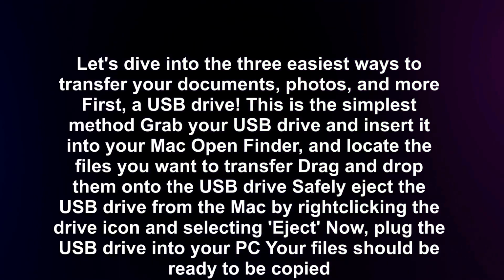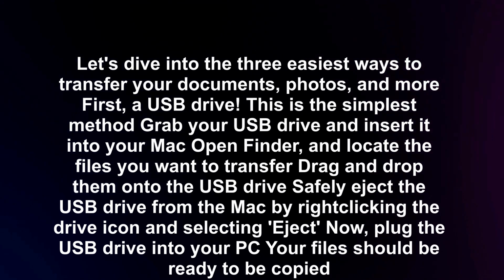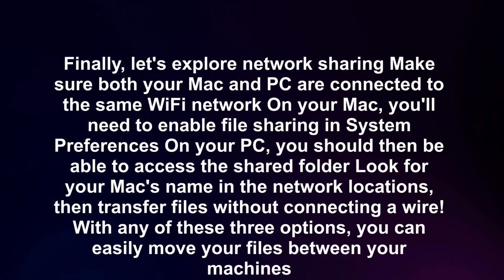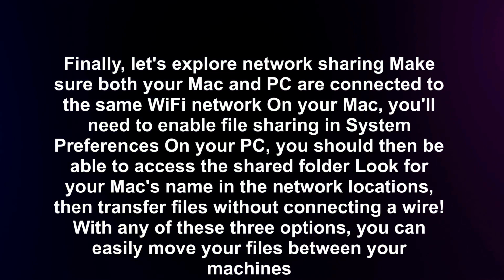How To Transfer Files From Mac To Pc - GUIDE!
How To Transfer Files From Mac To Pc guides users on moving files from a Mac computer to a Windows PC, detailing methods like using a USB drive, cloud storage services, and network sharing to seamlessly transfer documents, photos, and other data between the two operating systems.

00:00 USB Drive
00:20 Cloud Storage
00:40 Network Sharing